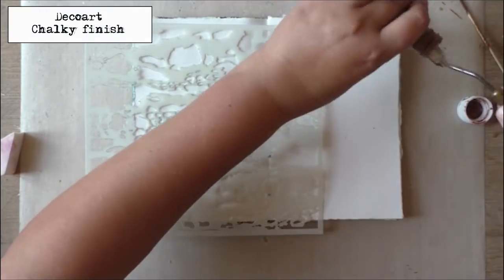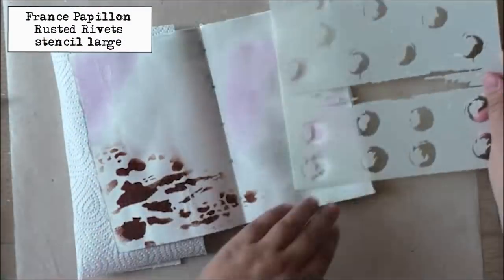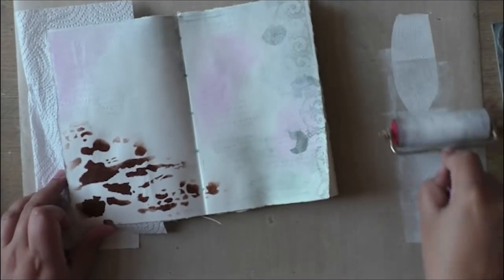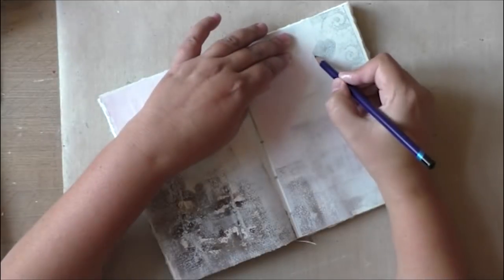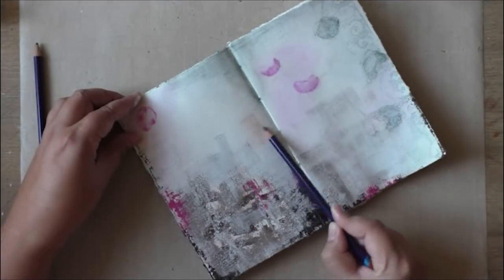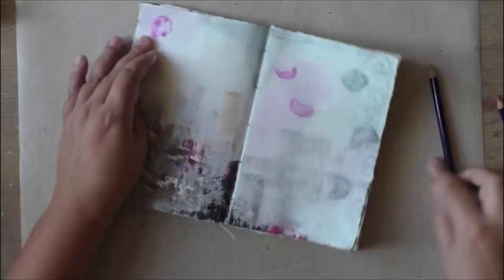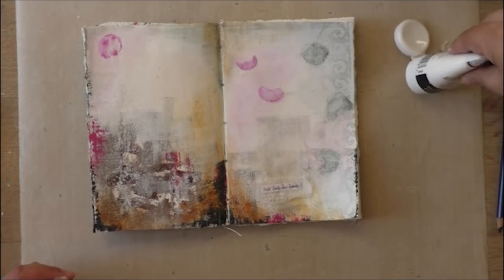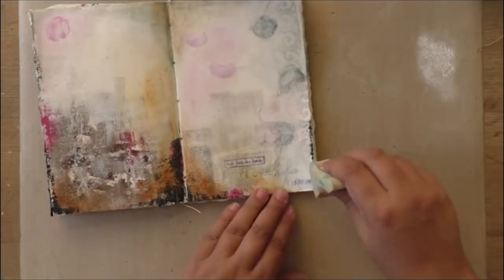149 'Just hold my hand'... art journaling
A time lapse video of my week 147 Journal on Monday series.